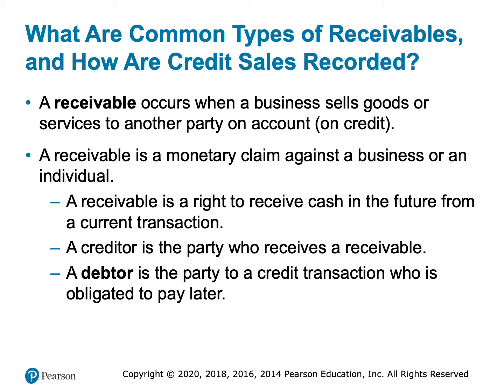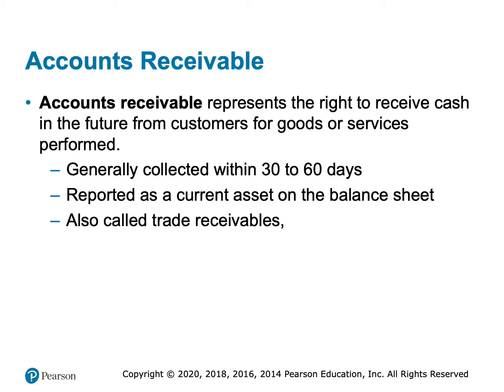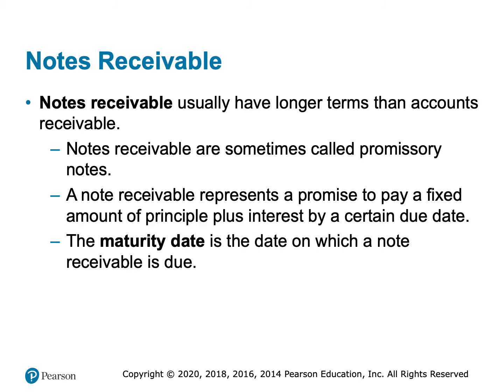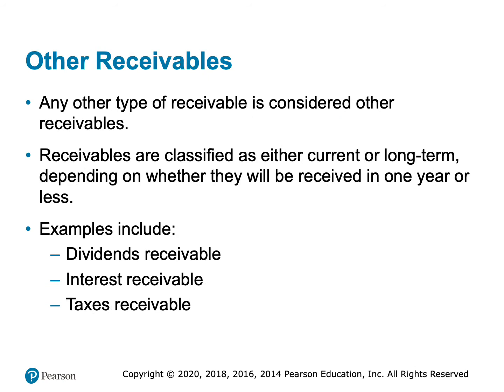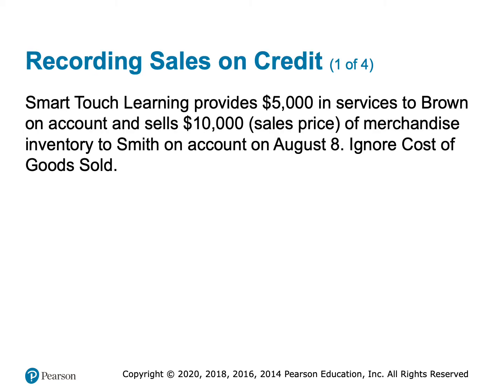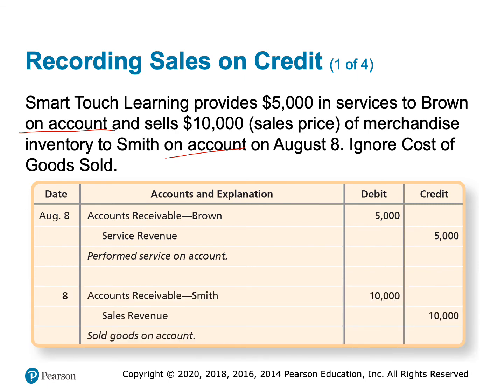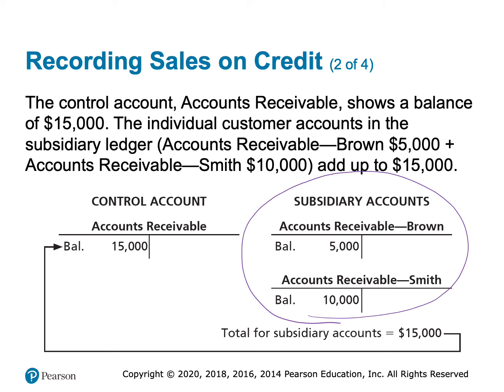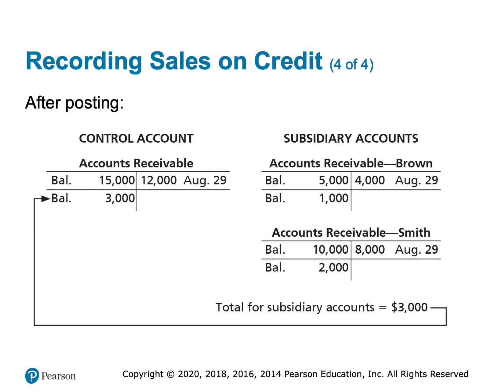Chapter 8•Receivables•Part 1•LO1•Jaye Simpson